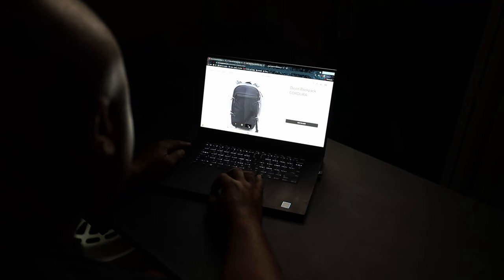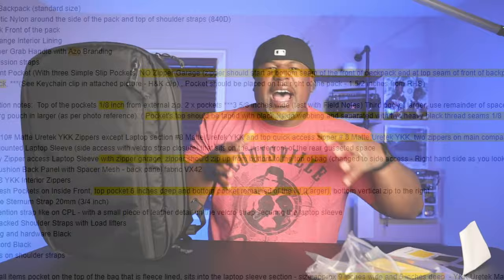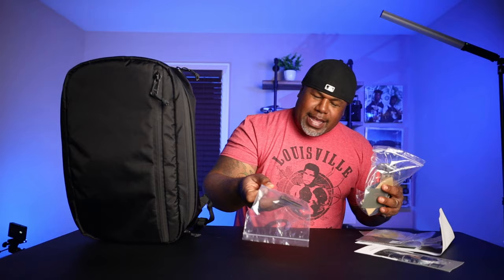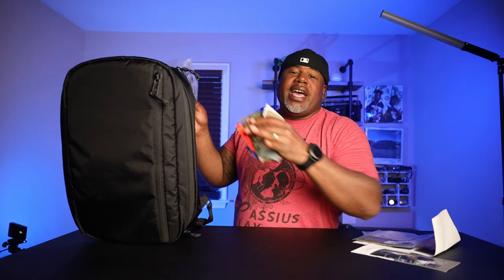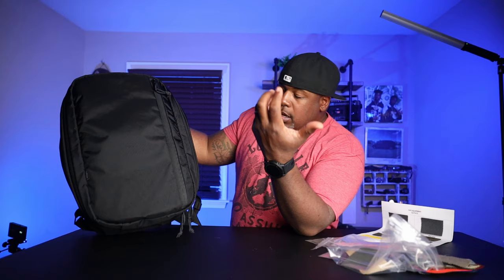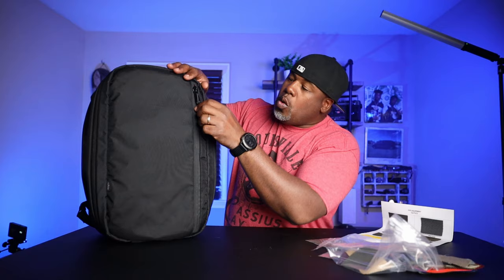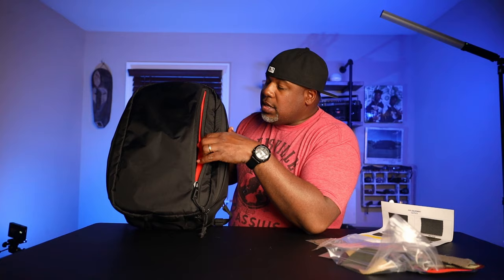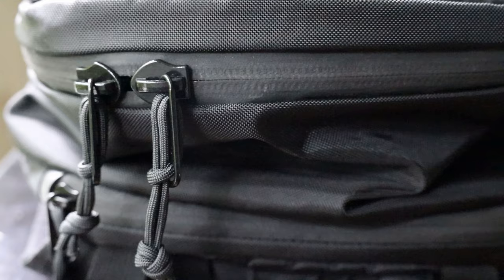Azo Equipment Custom Dejen Backpack: My Most Expensive EDC Pack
In this beginning of this year I worked with Azo to have this pack custom made. I designed the options and the materials. I think the bag turned out great. Azo Equipment is make the some of the best quality packs around. This is just a fist impressions video unfortunately I have not had the time to put this pack through it's paces.

MY GEAR:
Adventure Medical Kits Ultralight Watertight .5
CamelBak Chute Mag Water Bottle
Tenba BYOB 10 DSLR Backpack Insert
Spyderco Para 3
NITECORE E4K 4400 Lumen
Moleskine Classic Notebook